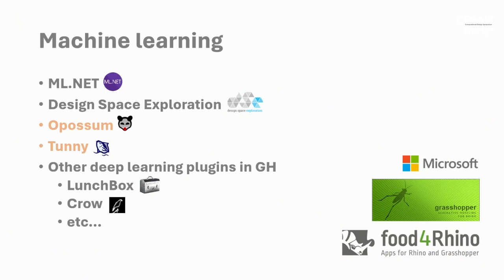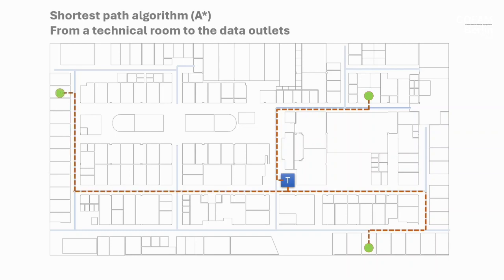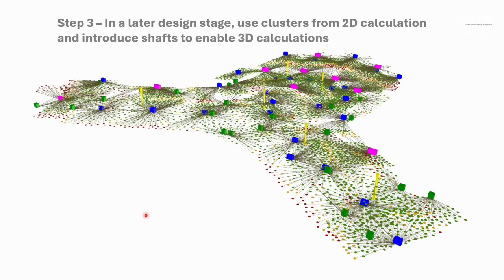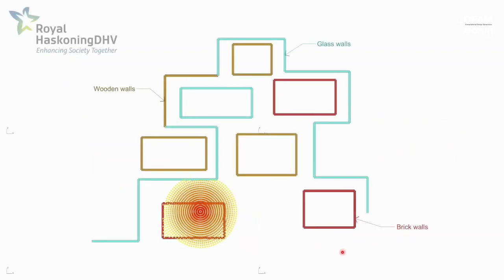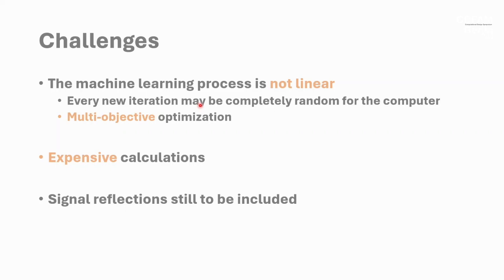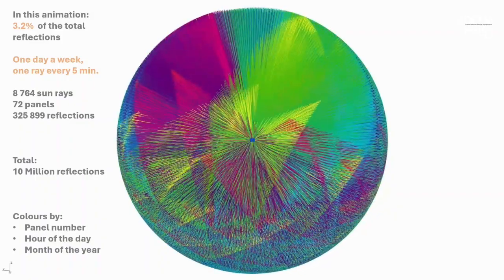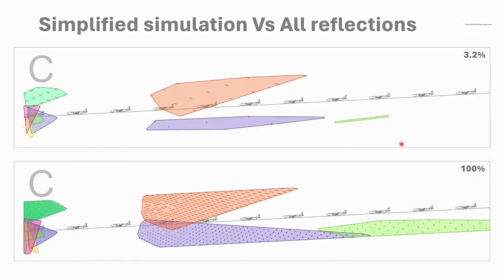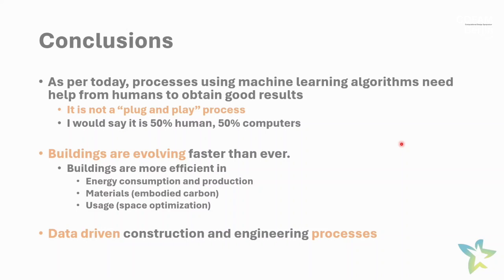Computational Design & Machine Learning In MEP Systems For Large-Scale Architecture Gabriel Garcia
Using computational design and machine learning to optimize large-scale building designs, drawing parallels between building structures and the human body. It emphasizes the essential role of Mechanical, Electrical, and Plumbing (MEP) systems, akin to a building’s vital organs. The focus is on enhancing MEP installations’ efficiency, thereby reducing energy demands and carbon footprint, crucial in sustainable architecture. The presentation will cover three key areas: optimizing ventilation ductwork to reduce spatial volume, employing 3D pathfinding for efficient data cable network layouts, and achieving optimal Wi-Fi coverage with minimal hardware. These strategies aim not only for sustainability but also for reduced construction and maintenance costs, marking a step towards more environmentally responsible architectural practices.